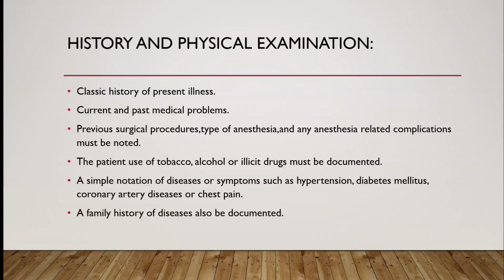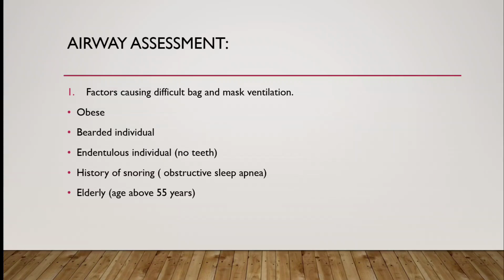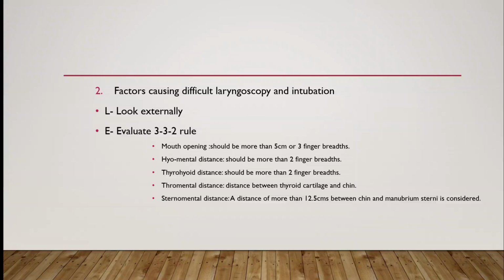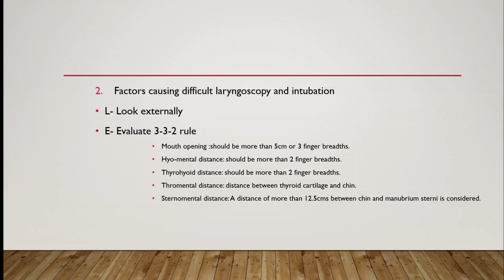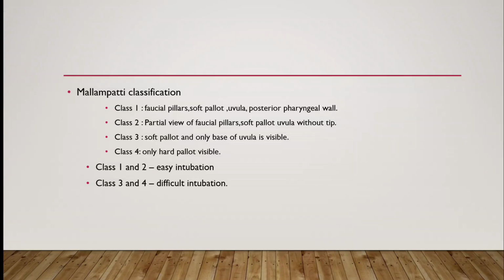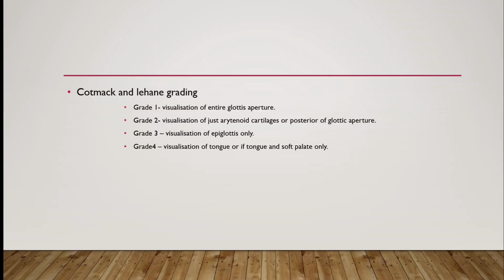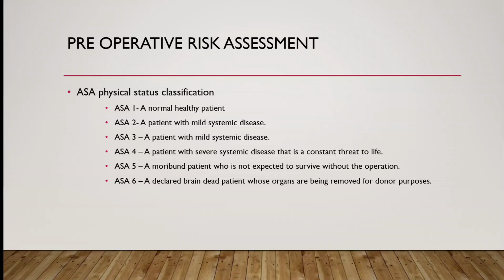PRE OPERATIVE ASSESSMENT